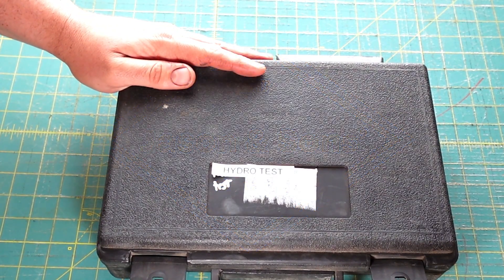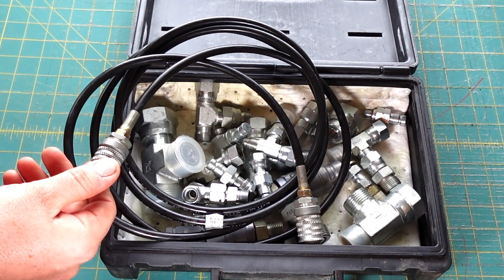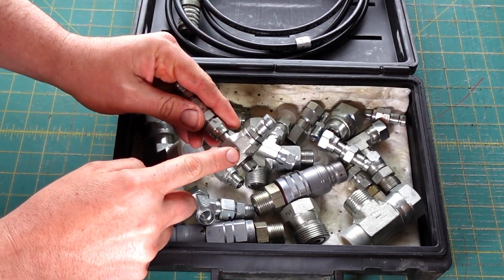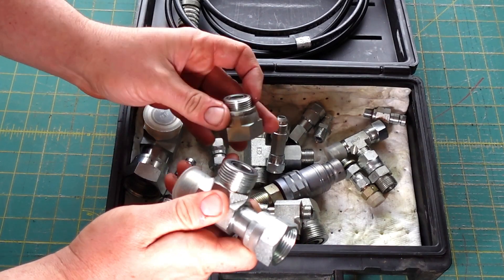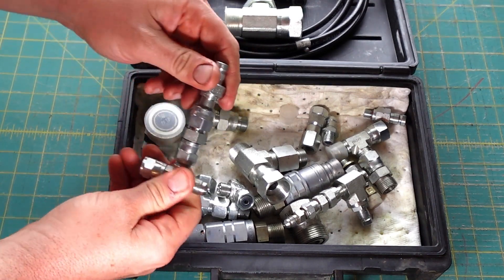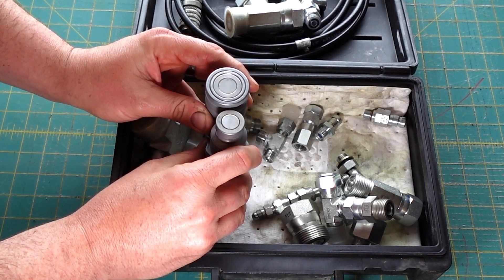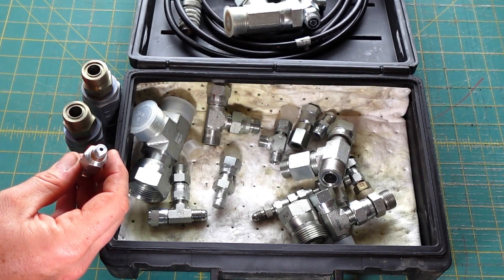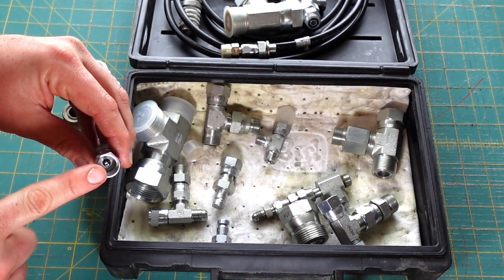Hydraulic Test Kit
This video is a close up look at my hydraulic test kit I use on heavy equipment. I have build this kit over the years adding stuff as I need it.

Mech store

John deere test tap part numbers

-4 RE60700

-6 RE60701

Parker catalog pd fittings start on page 248

List of fittings

O ring face

-4, -6, -8, -10, -12, -16 tee

JIC

-4, -6, -8 tee

Male oring face to female jic

-4, -6, -8

Parker m10x1.0

Pd 357